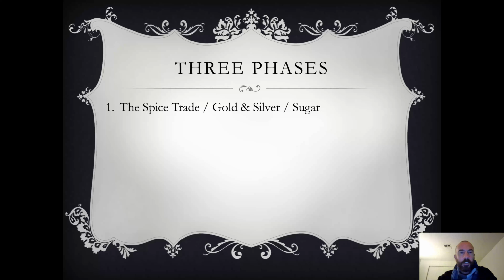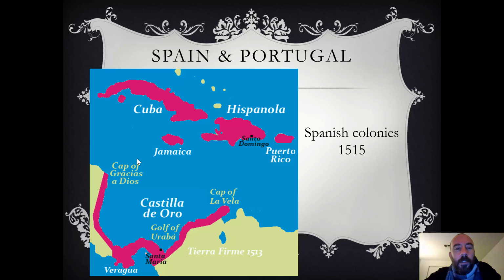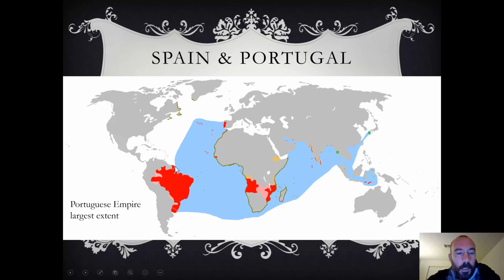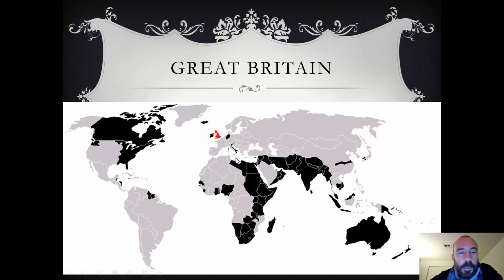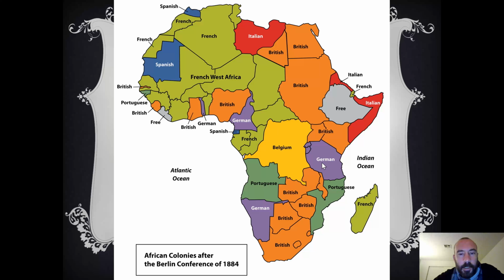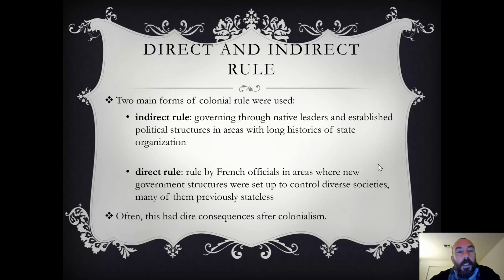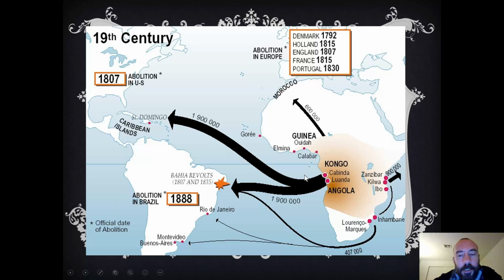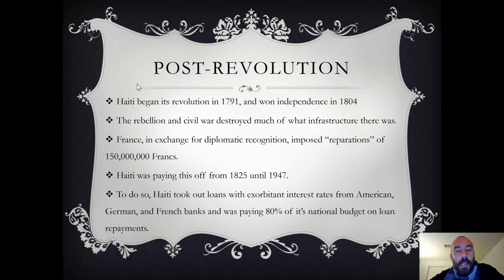Colonialism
A quick overview of European colonialism from the 16th to 20th centuries.